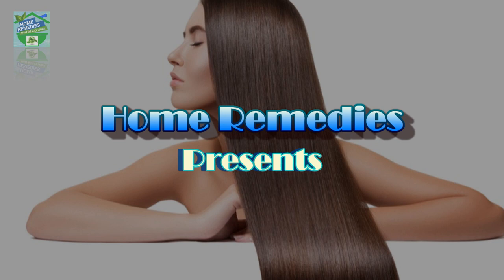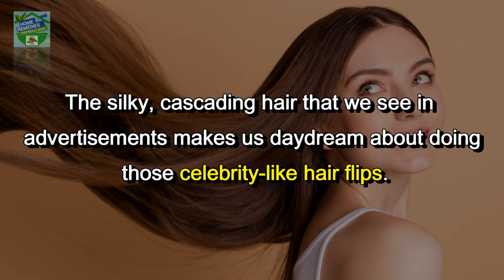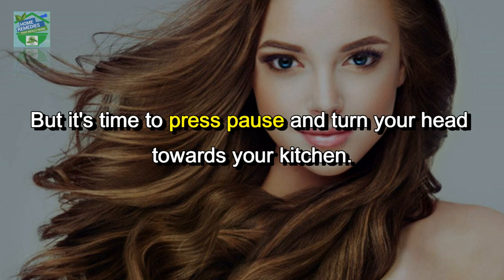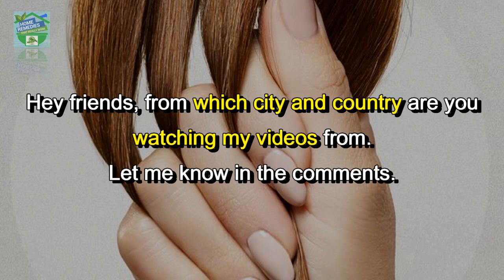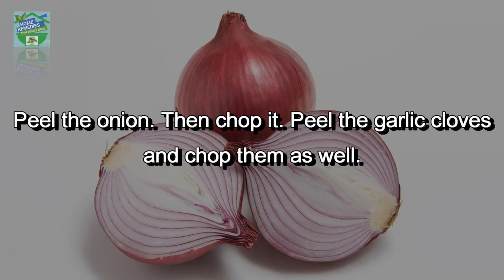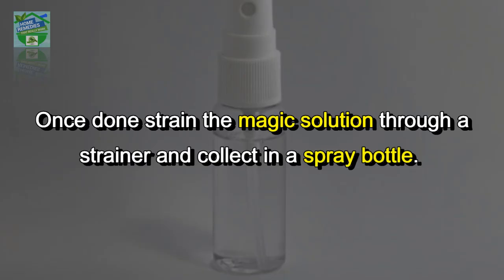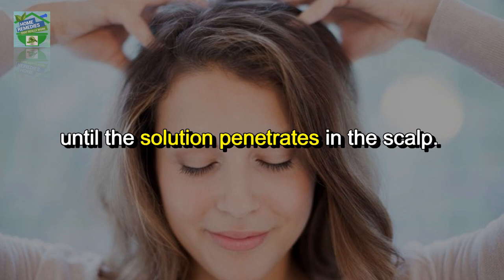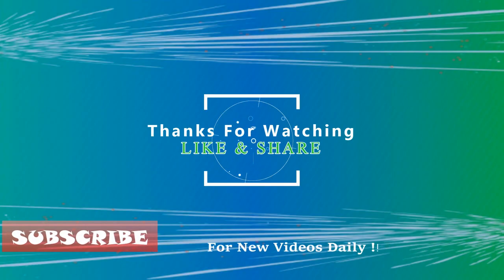Spray It On Your Hair For 2 Days Only And Your Hair Will Not Stop Growing !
A head full of healthy, lustrous hair is what all of us desire as our crowning glory. The silky, cascading hair that we see in advertisements makes us daydream about doing those celebrity-like hair flips. This dream brings along the challenge of constant maintenance. Moreover, hair loss makes this task even more challenging.
But it’s time to press pause and turn your head towards your kitchen.
Yes, you heard it ladies! We want to head to your kitchen because it has everything that your hair needs to get the rejuvenation it needs. And this recommendation comes from beauty experts.

Rate the video! 👍 - I will be very happy and it will help the development of the channel. Turn on subtitles in your language.